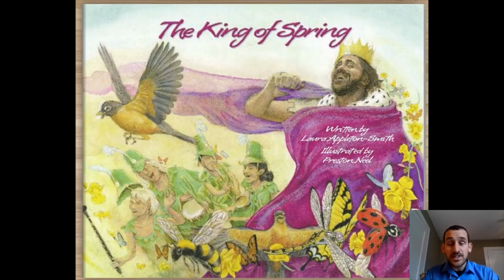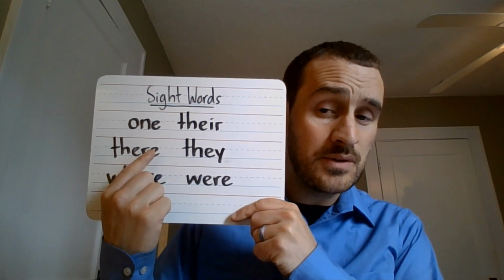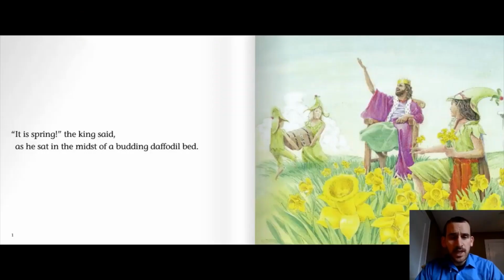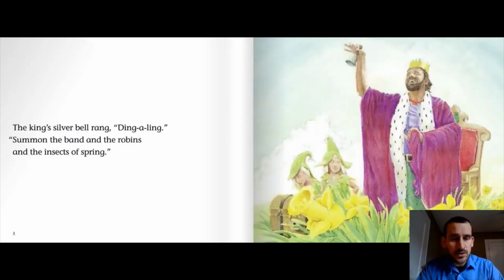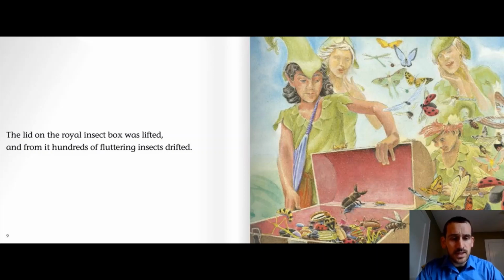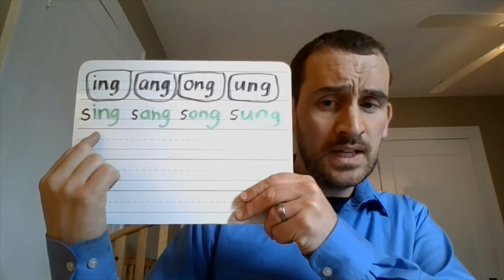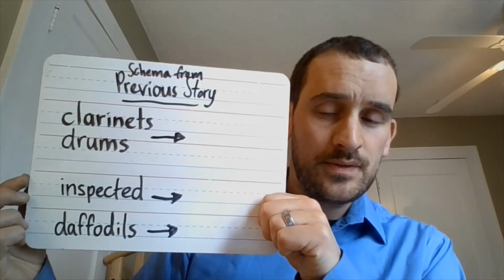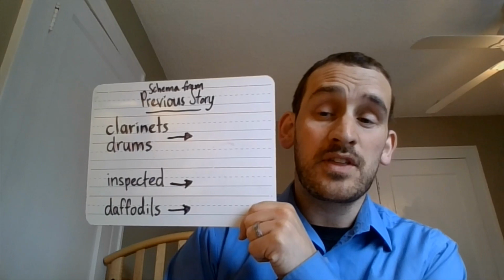The King of Spring - Day 1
Online videos created from the Flyleaf Publishing curriculum, using the teaching materials.